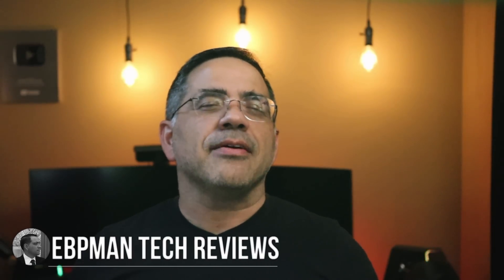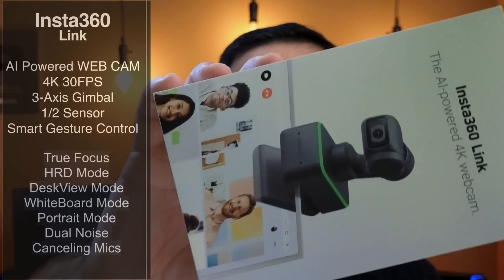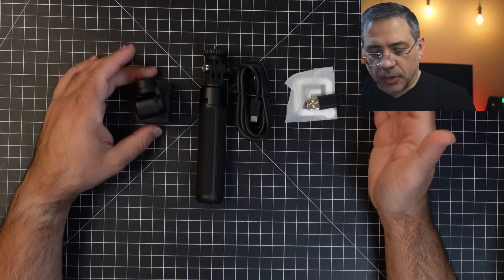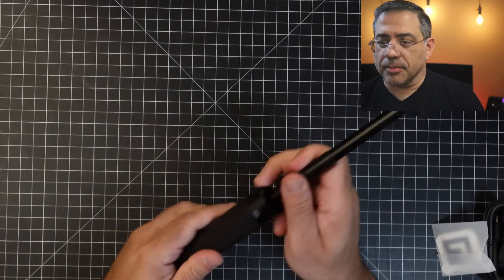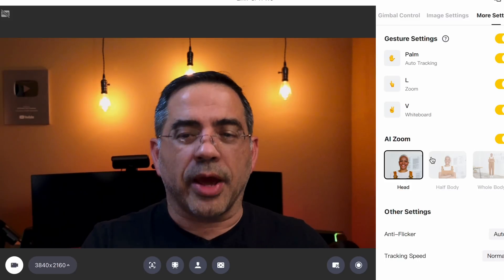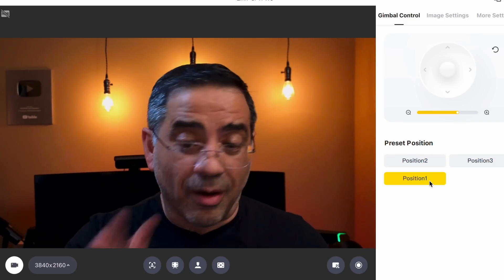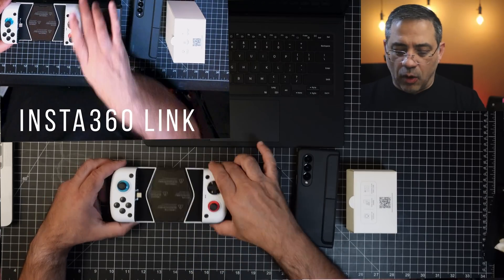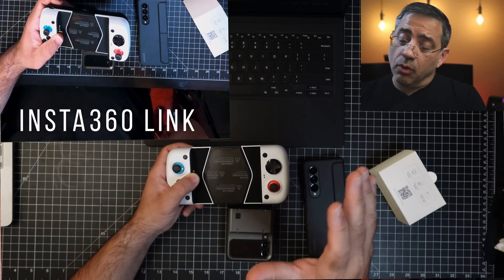New 4K AI Webcam Insta360 Link! Should you Upgrade?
This is a super small web cam with so many features that make it a fantastic option for those seeking to upgrade their video quality.

00:00 Intro
00:56 insta360 link Specs
04:21 What's in the box
05:19 insta360 Link Application
09:11 insta360 Link Gestures
09:38 Insta 360 Link Deskview Mode
12:40 Insta 360 Whiteboard Mode
14:50 insta 360 Overhead Mode